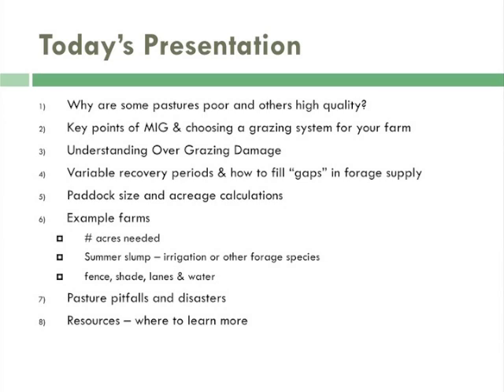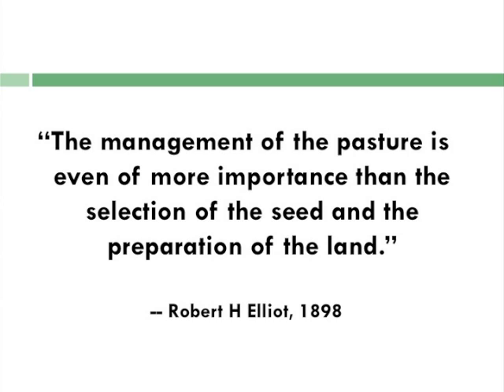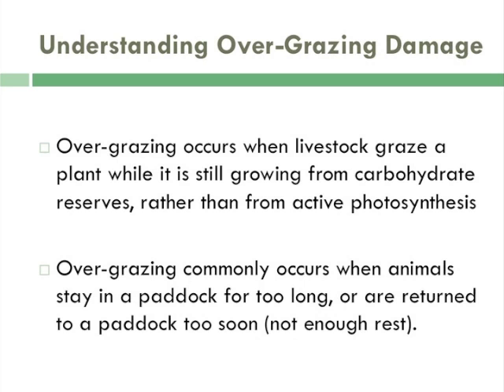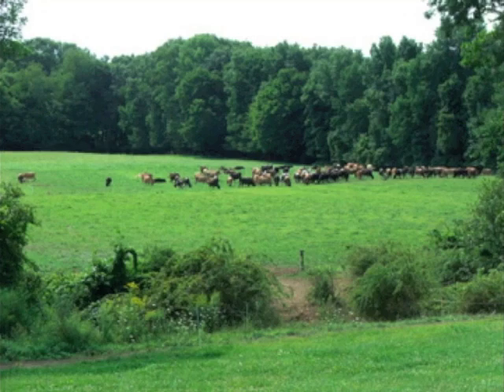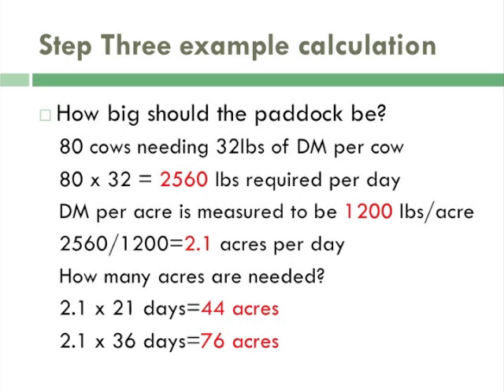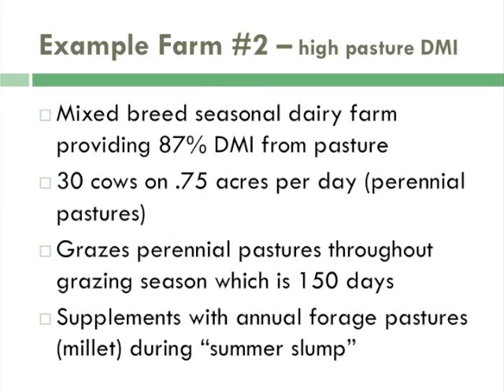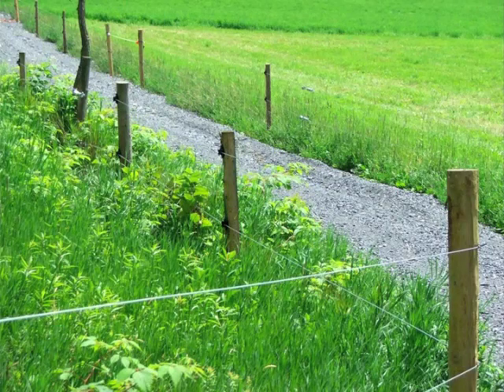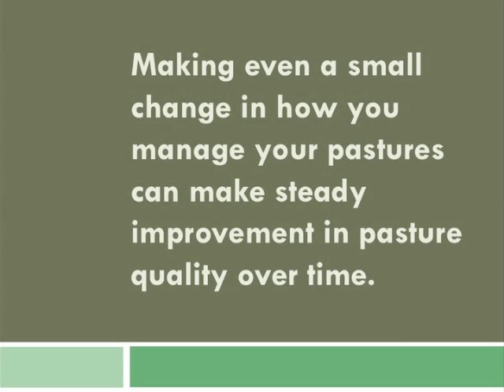Setting up a Grazing System on Your Organic Dairy Farm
In this webinar from 2010, Cindy Daley, professor in the College of Agriculture at the California State University, Chico, will address the basic principles of how to set up a grazing system which will improve pasture quality and animal performance.